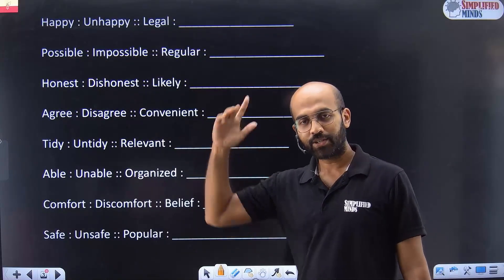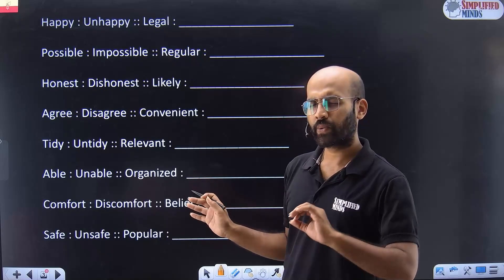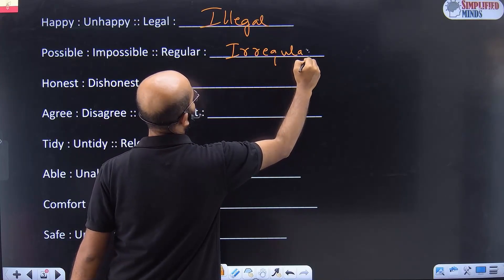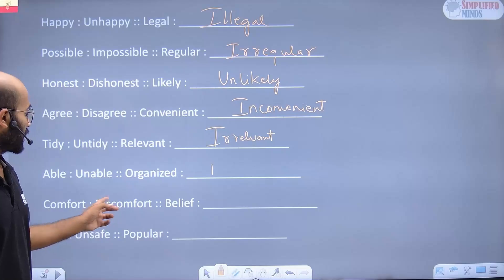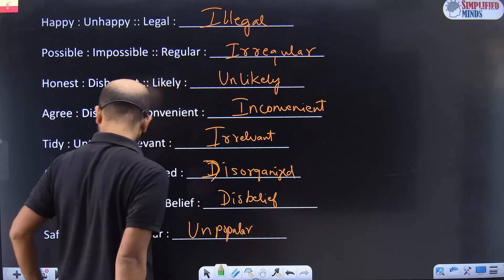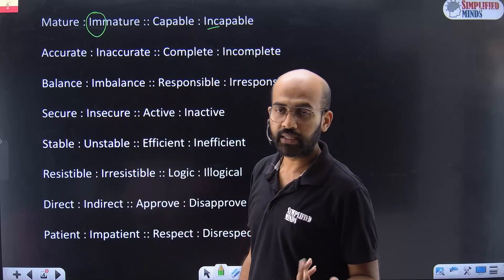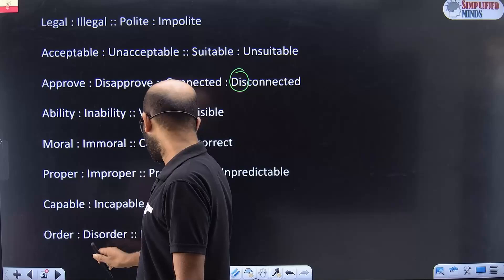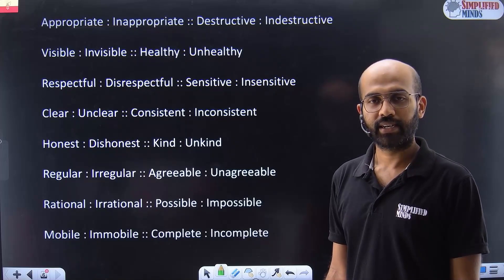SSLC Class 10 | Negative Analogy English Grammar With Examples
I know the SSLC Maths & Science exam feels like a big mountain to climb. But guess what? You're not climbing alone anymore! 💪 I'm Rahul Anna, and along with our SimplifiedMinds family, I'll be right beside you on this journey - not just as your teacher, but as your guide, mentor, and biggest supporter! 🤝helping you through chapters, doubts, and last-minute revision! 💪

Together, we’ll make Maths easy, stress-free, and exam-ready with:
✅ Crystal-clear explanations – No confusion, only clarity! 🎯
✅ Most Important Questions & PYQ Solutions – Master what truly matters! 📚
✅ Quick Revisions & Smart Exam Strategies – Study smarter, not harder! ⏳
✅ Exam anxiety? Let's transform it into confidence with the right approach and mindset! 💪🔥

🎯 Why This Channel Is Different: Think of me as your personal Maths guide who:
Explains everything like a friend (in both English & Kannada)
Shares secret tips that helped toppers
Shows you exactly what to study and what to skip
Makes learning fun (yes, even formulas!)
Stays with you till you say, "I'm ready!"

This isn't just another YouTube channel - this is your second home for learning. Every doubt, every fear, every question - bring them all! We're in this together